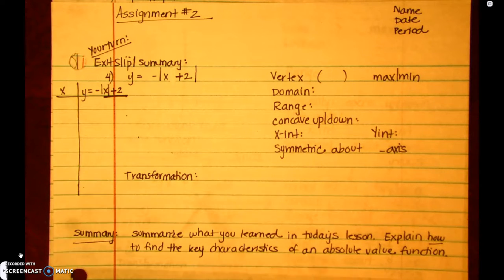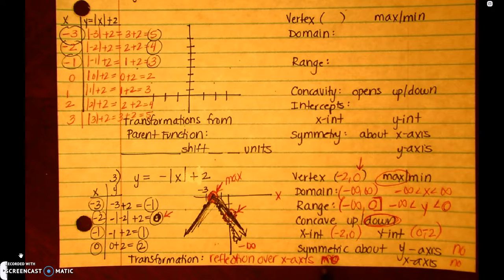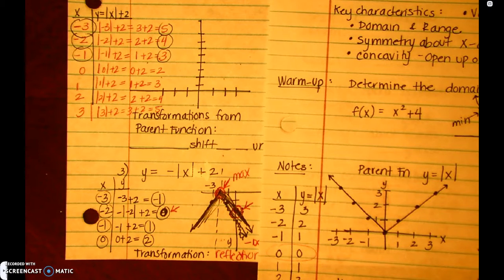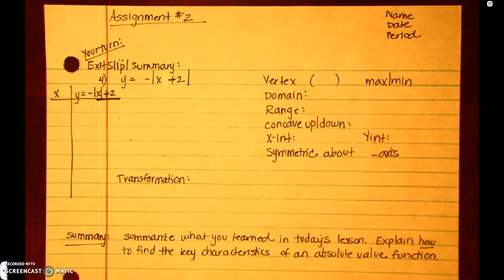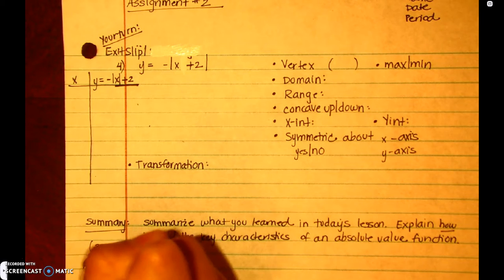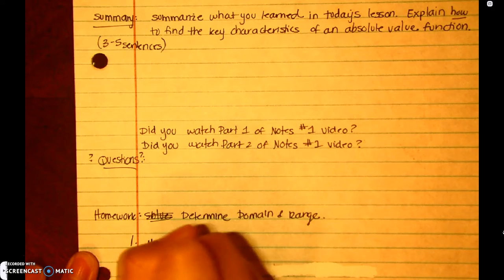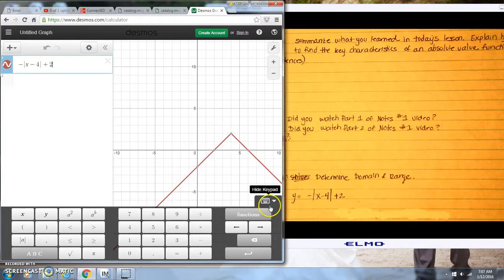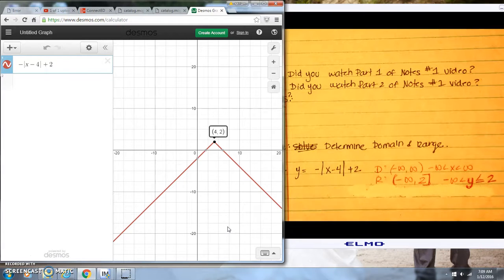Assignment #2 (key characteristics, domain & range)